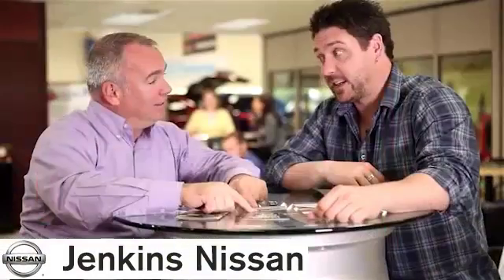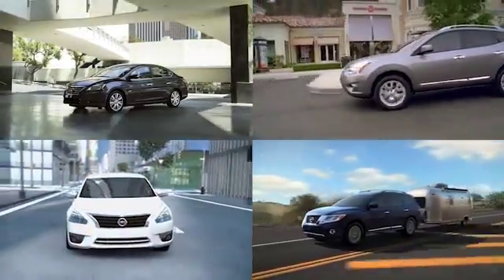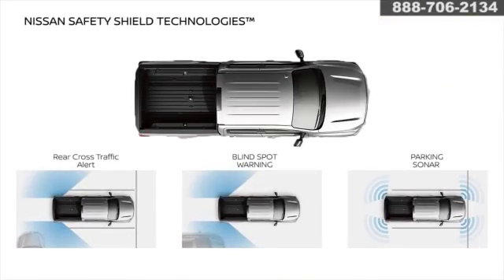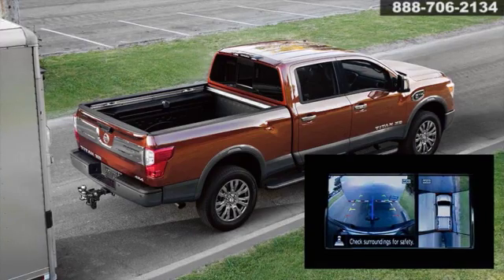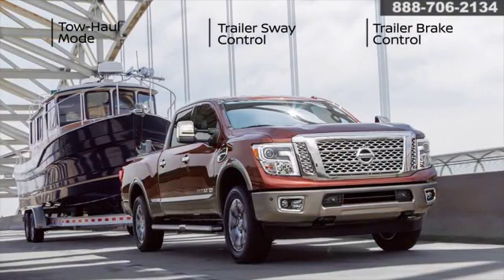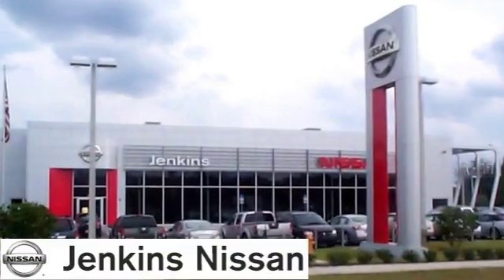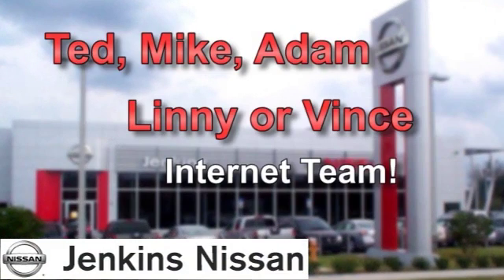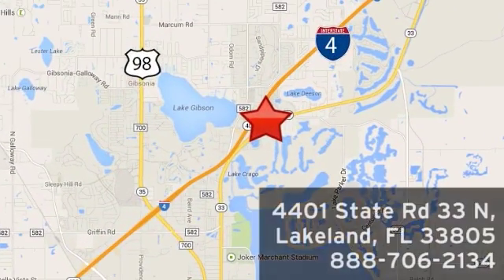New 2016 Nissan Titan XD Safety Jenkins Nissan Lakeland FL Tampa FL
Jenkins Nissan Feature Video
401 State Rd 33 N
Lakeland FL Tampa FL, 33805